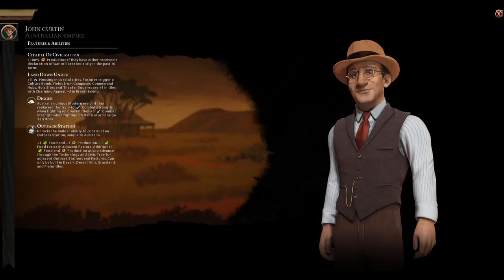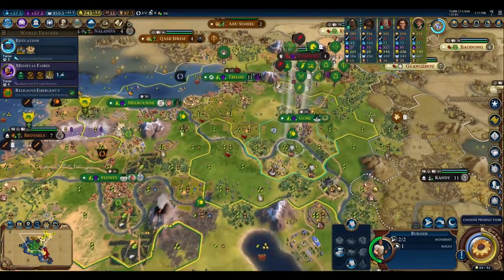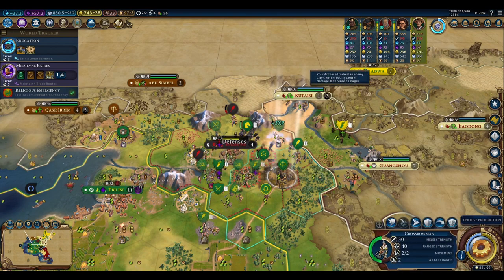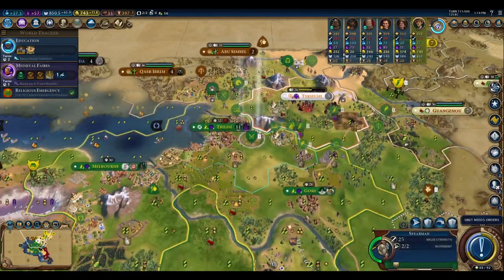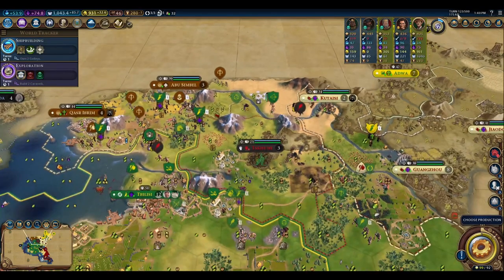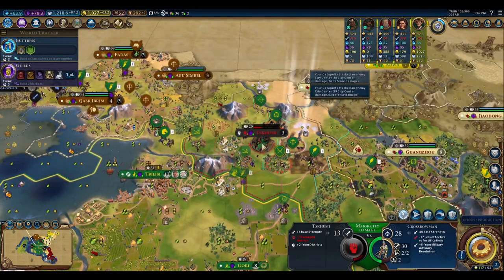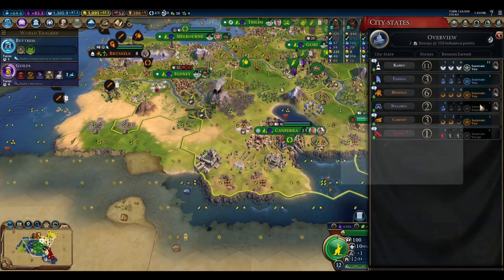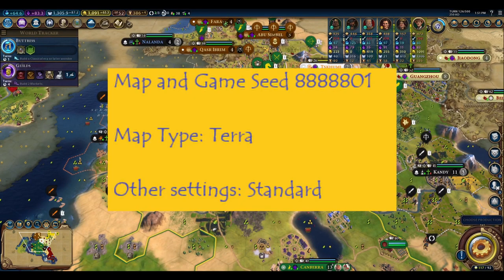Civ 6 : Australia - Except with +100% Production All the Time (fun map seed - timestamp in details)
Strategy to keep Australia's production bonus ability up nearly the entire game.

0:00 Start
9:00 Fun Map Seed